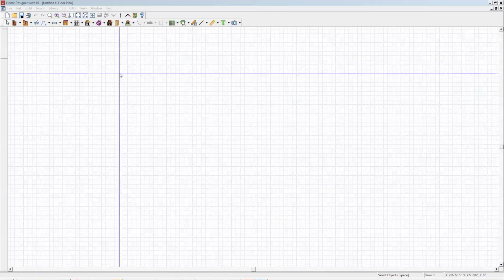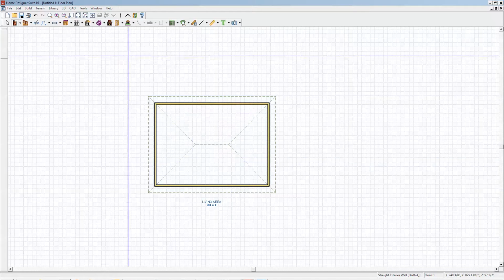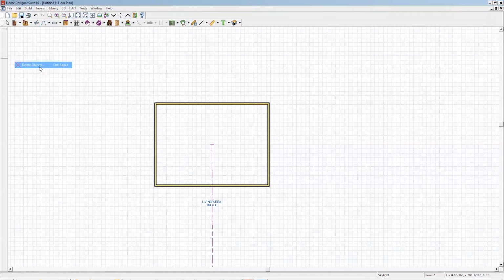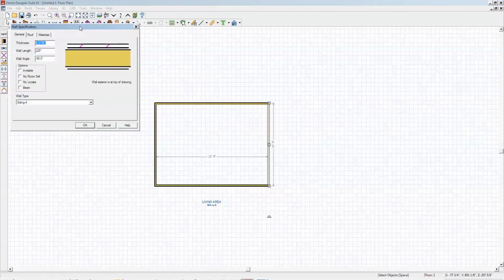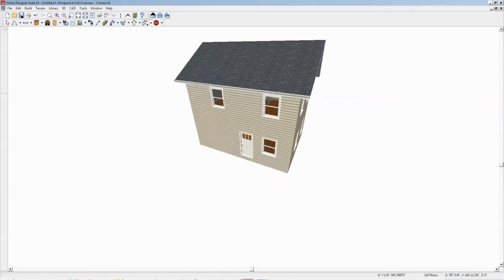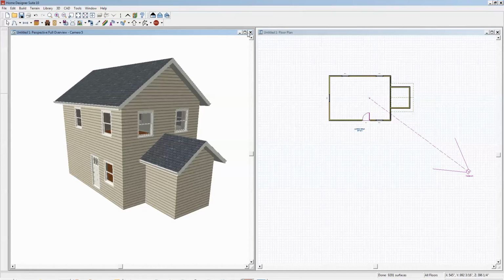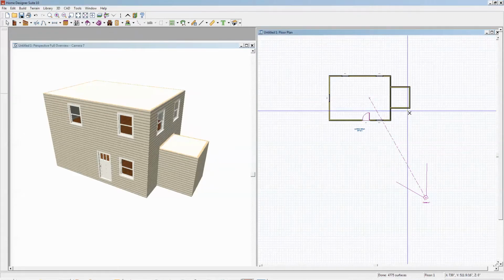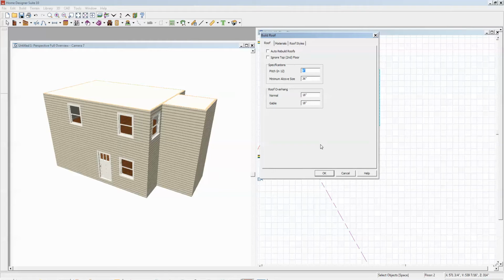In Suite 10 a little about roof building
Some basic data about working with Suite Version 10